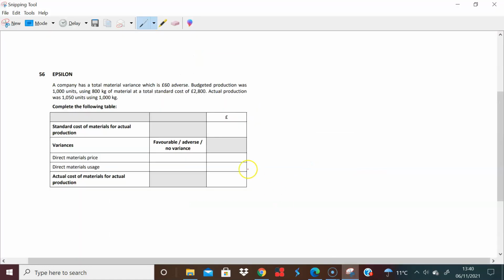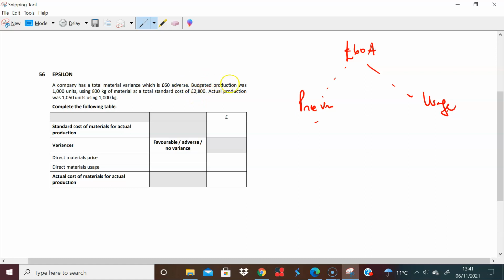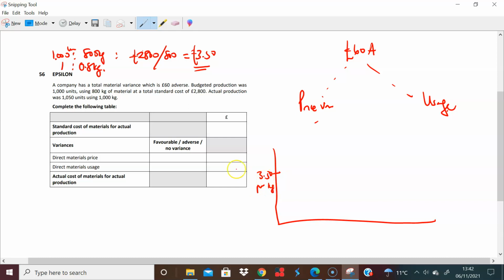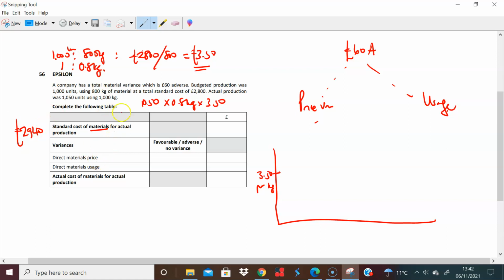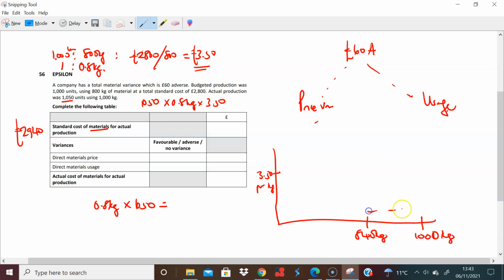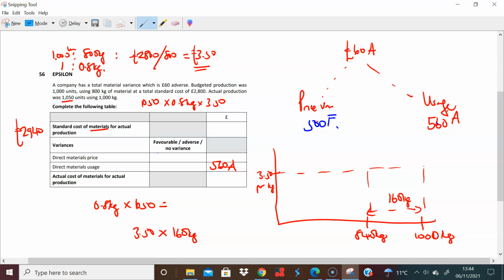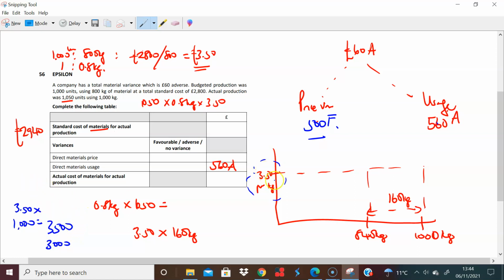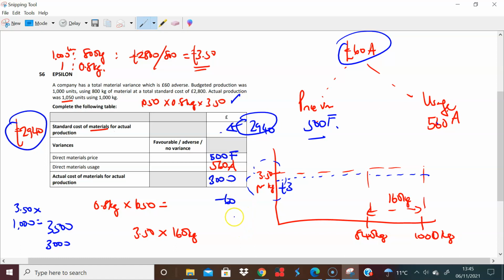MDCL Exam Kit Q56